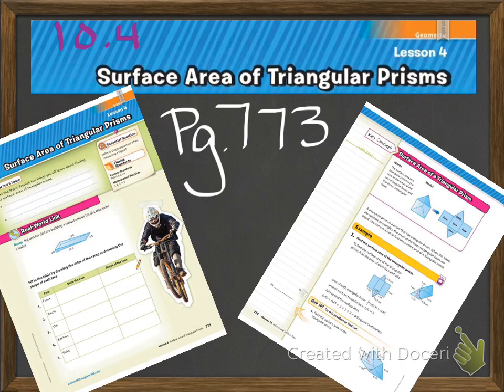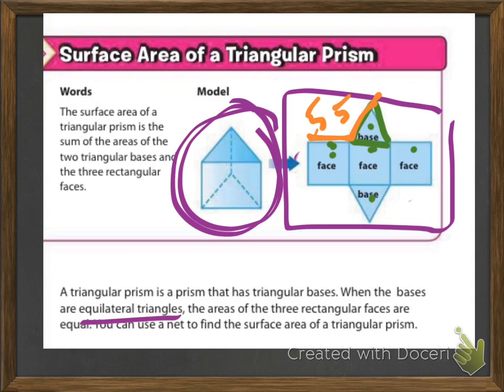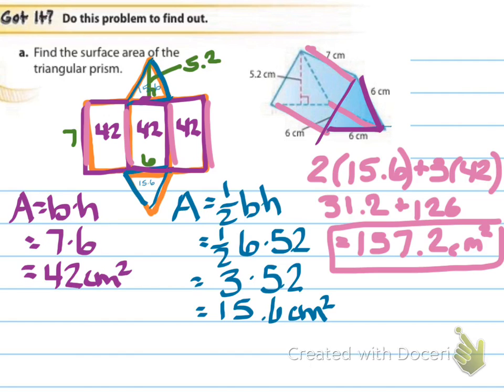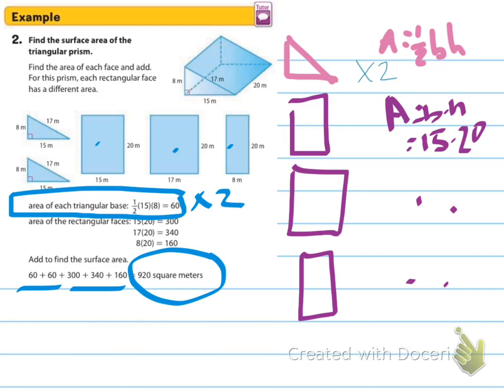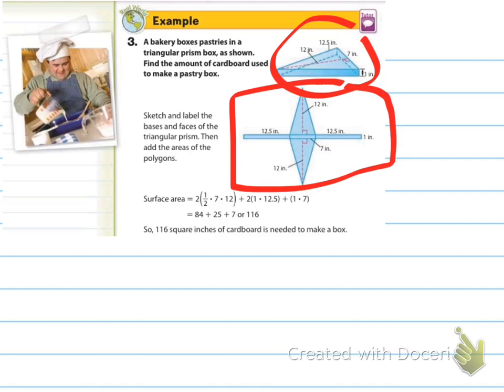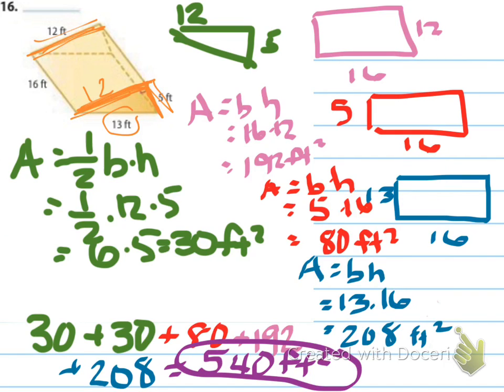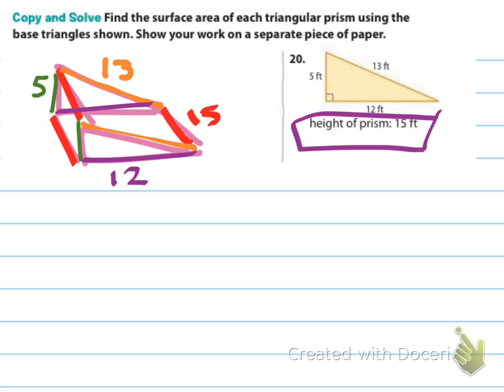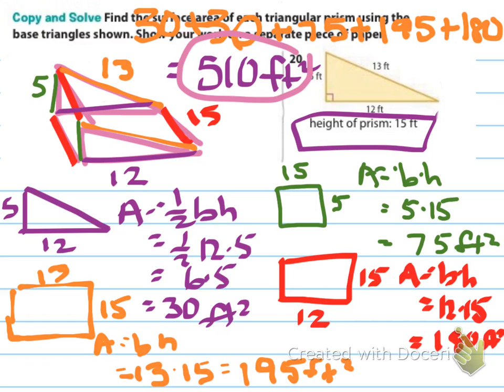10.4 Surface Area of Triangular Prisms